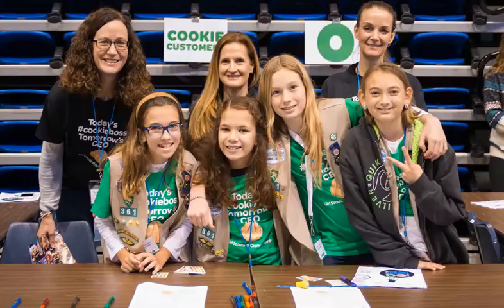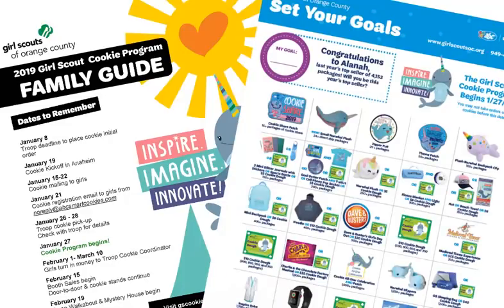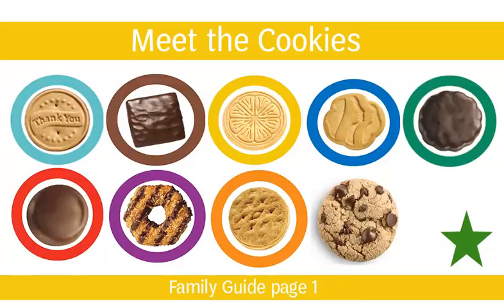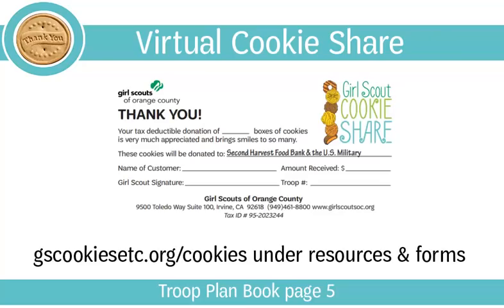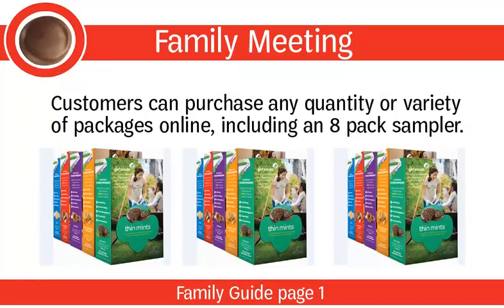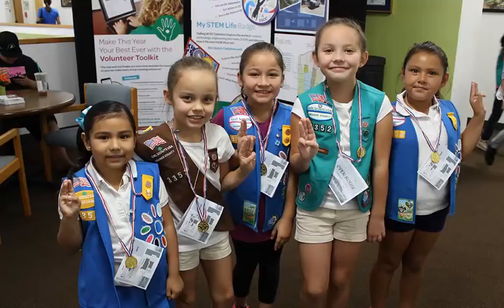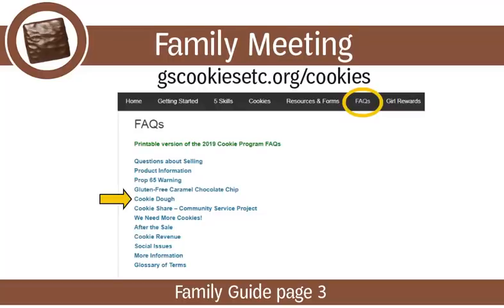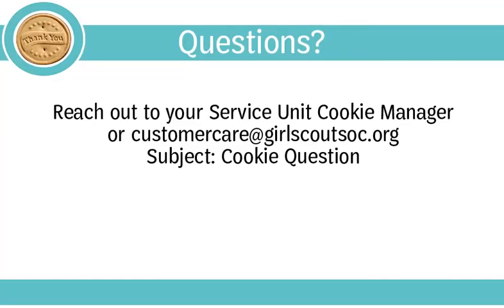Troop Cookie Coordinator - Module 2: Host a Family Meeting